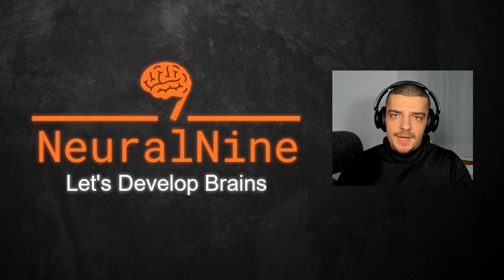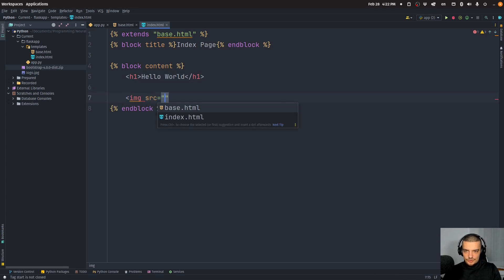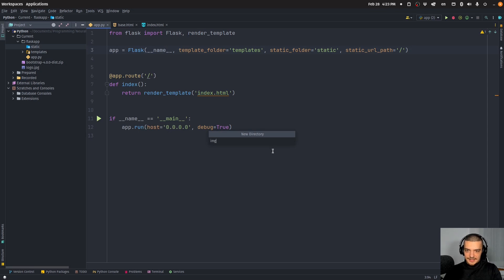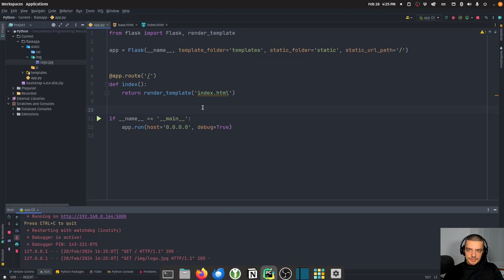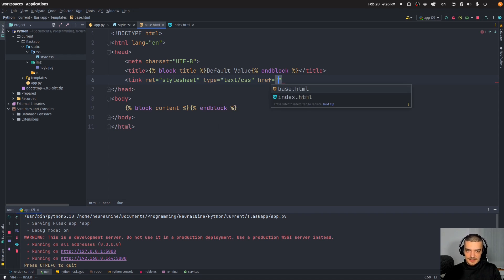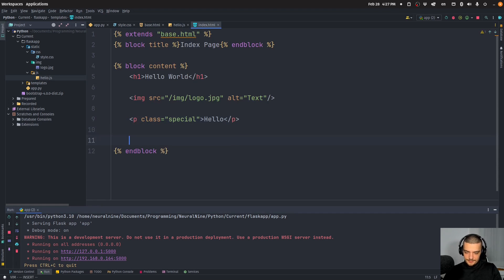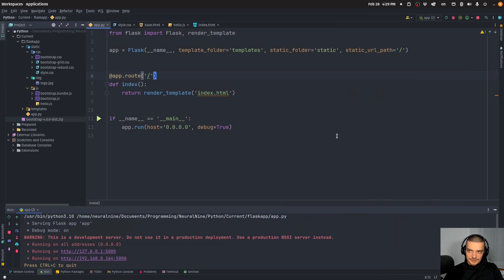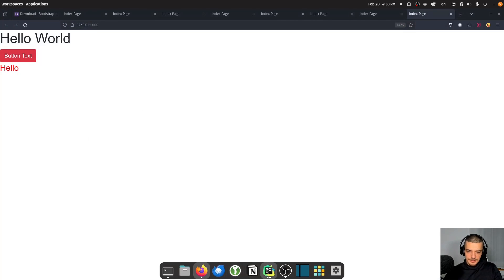Static Files & Integrating Bootstrap - Flask Tutorial Series #5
In this episode of the Flask tutorial series, we learn how to work with static files (images, CSS, JavaScript) and we also integrate the Bootstrap CSS framework into out application.

Timestamps:
(0:00) Intro
(0:23) Static Files
(7:20) Integrating Bootstrap
(9:18) Outro